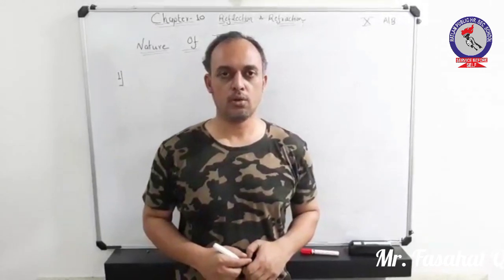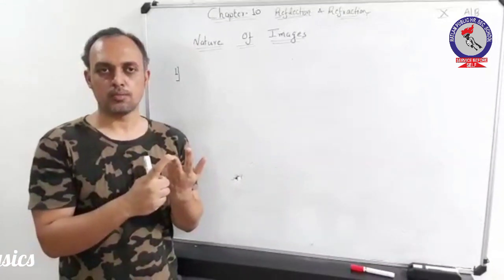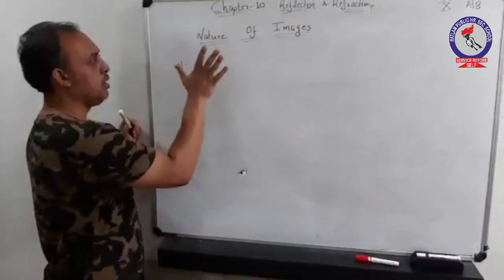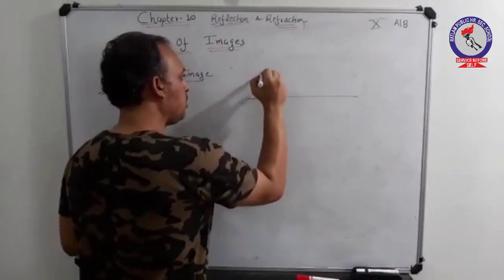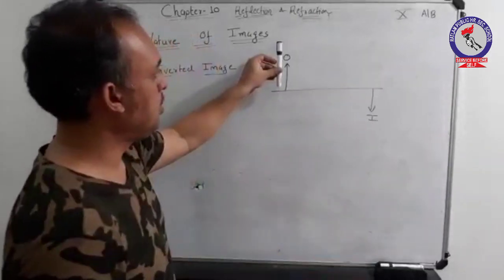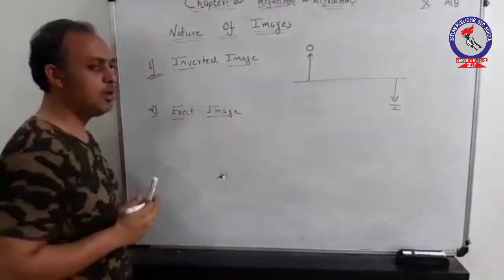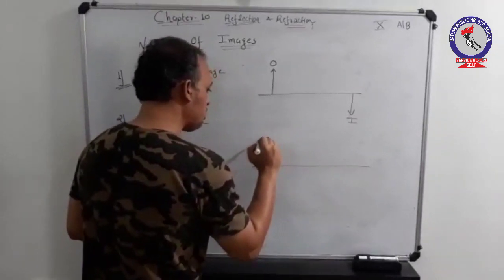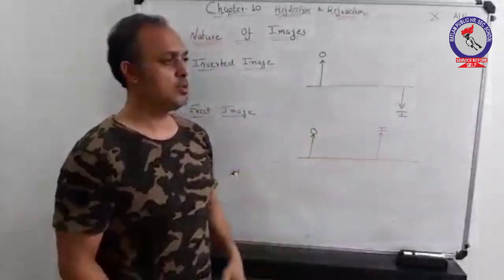RPS Physics Class-10,Ch-10 Concept of nature of different images